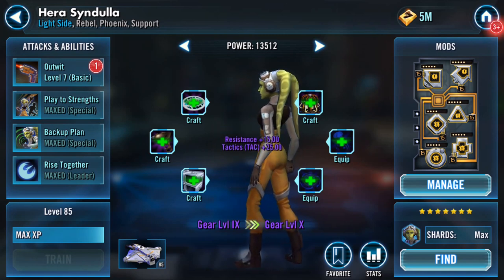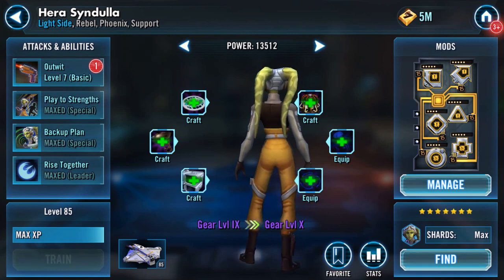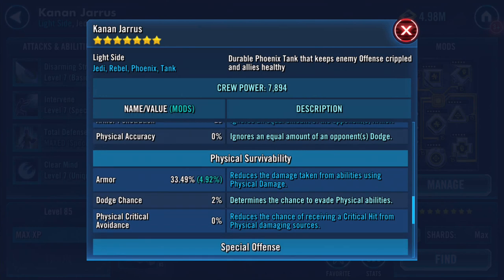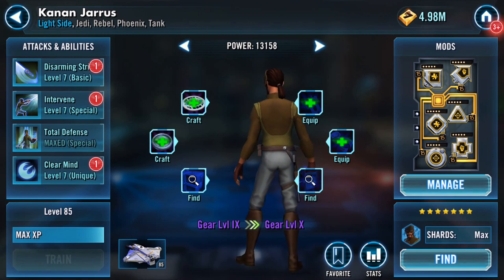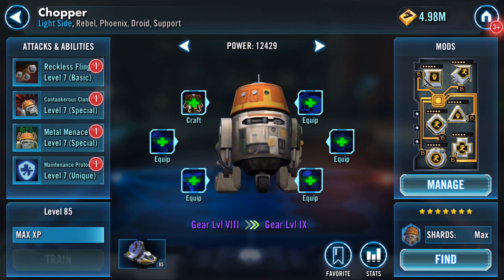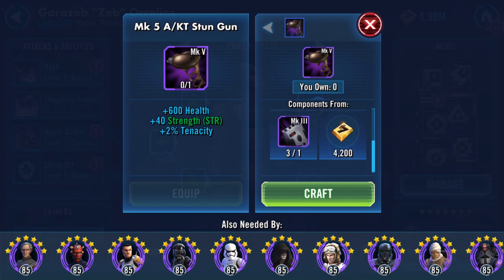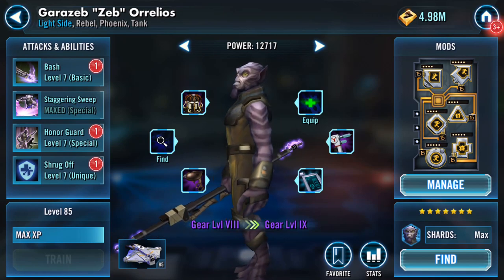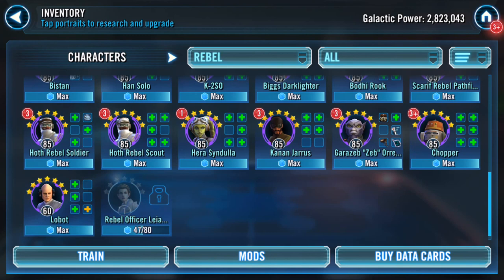Gearing up Hera and Kanan from VIII to IX